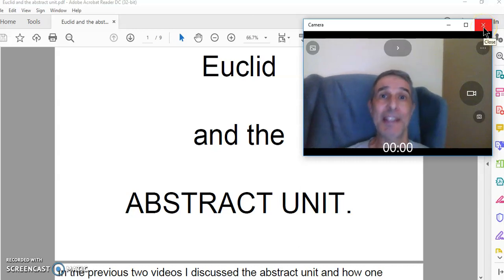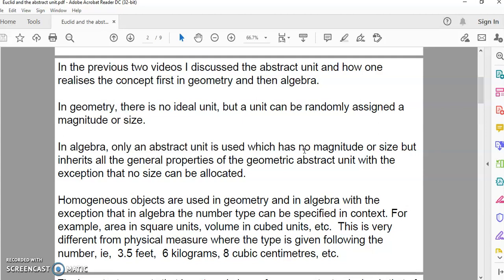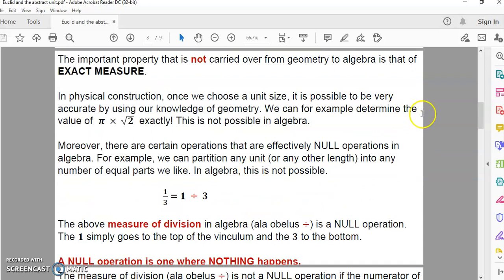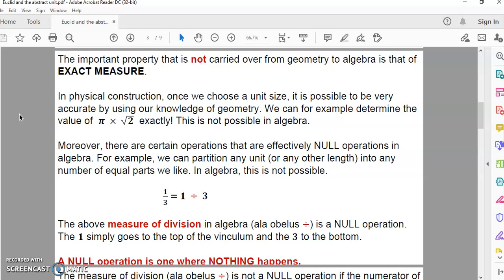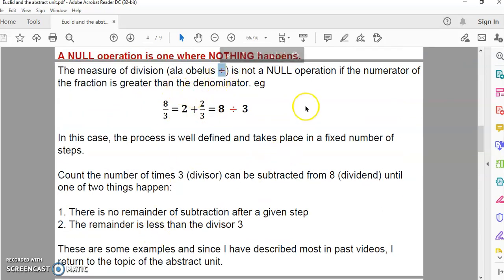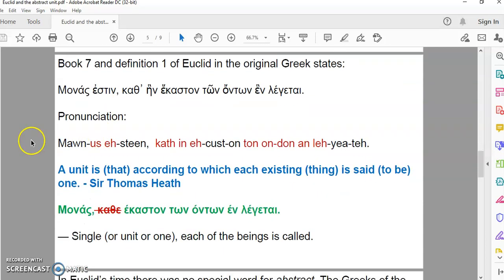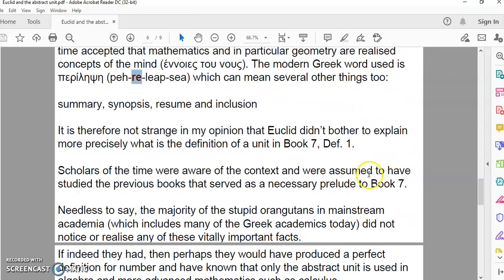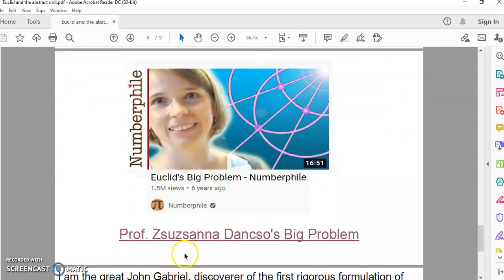Euclid and the abstract unit.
Dancso got a lot of her "facts" mixed up especially about Euclid not knowing how to trisect an angle when in fact Hippias had done it centuries before using the trisectrix. Tsk, tsk. Arrogant, stupid, incompetent mainstream academics.